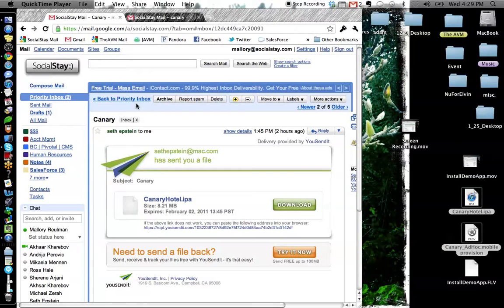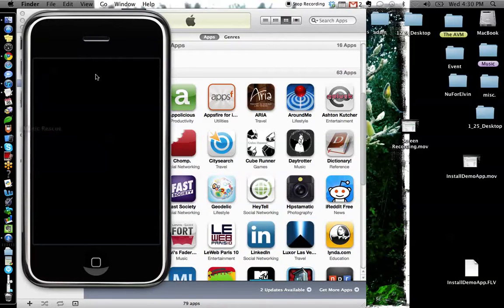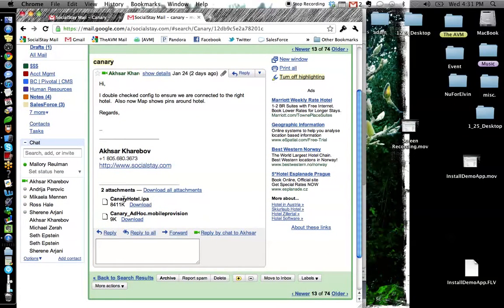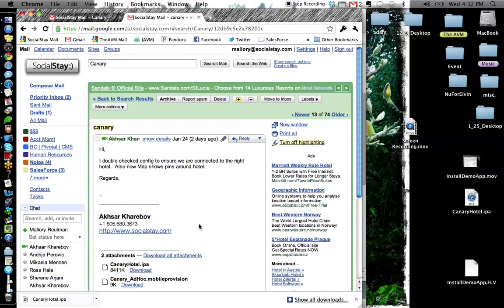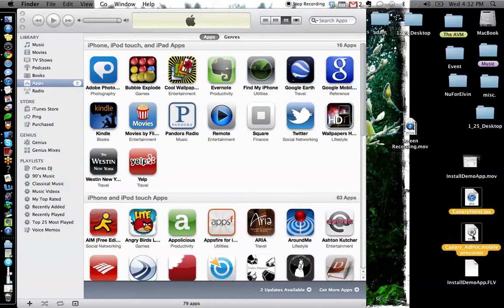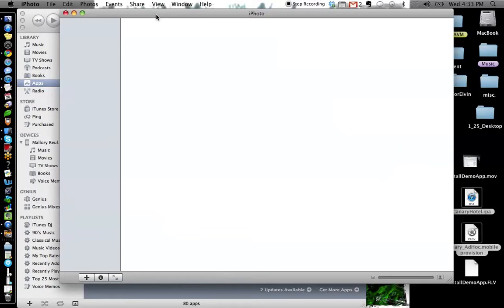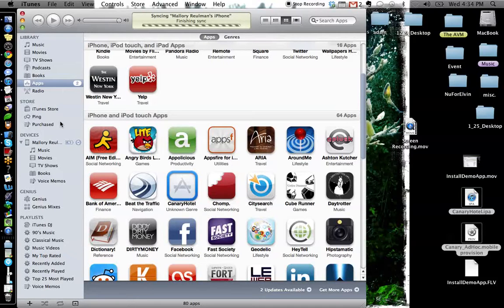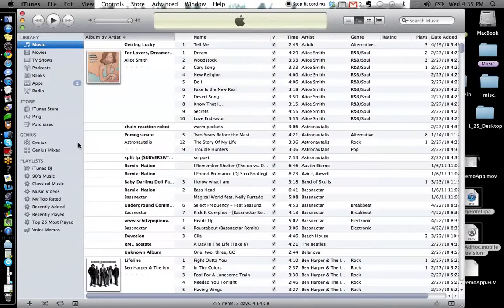Removing, Downloading, and Installing a SocialStay Demo App